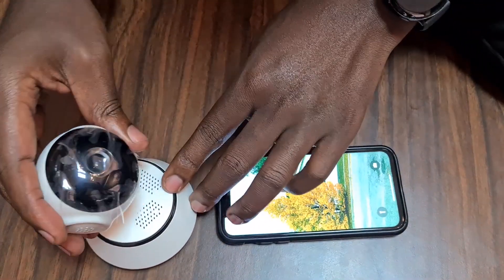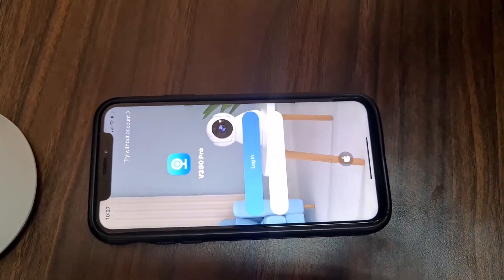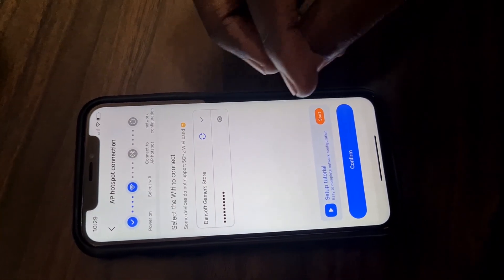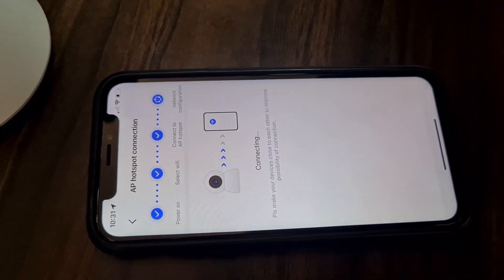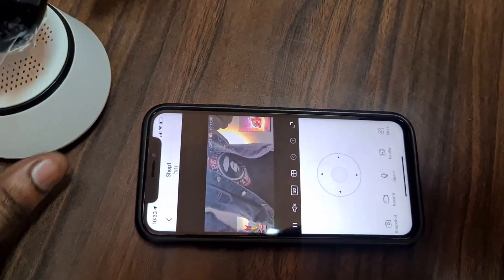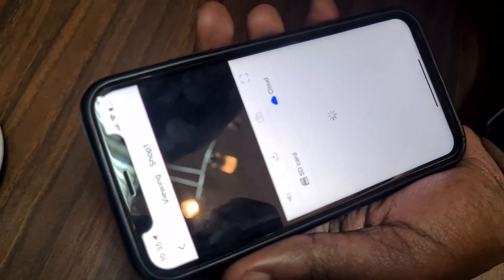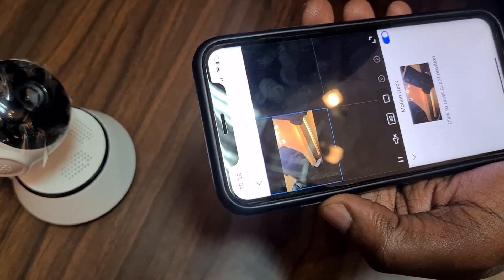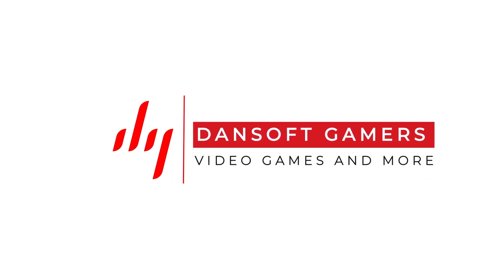How to setup and connect the v380pro wifi smart camera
In this video we are going to go through a detailed step by step connection guide of the v380pro wifi smart camera to your mobile phone both android and iOS apple phone for remote viewing